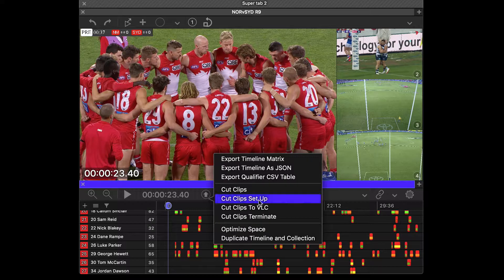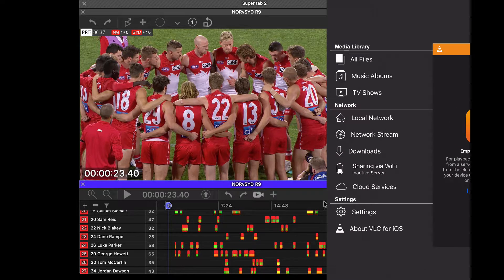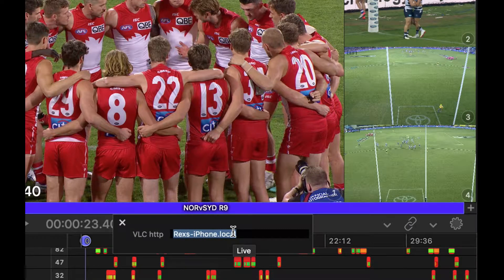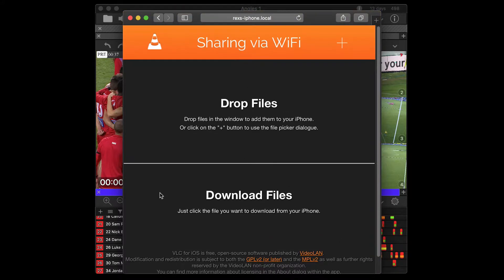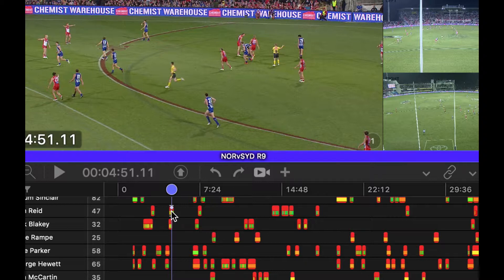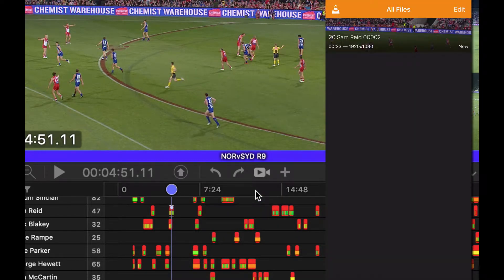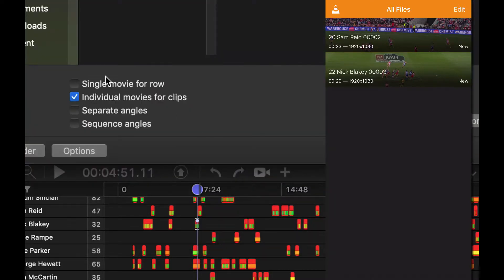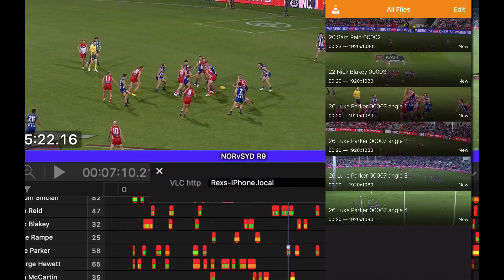Cut Clips To VLC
Learn how to use the Cut Clips to VLC feature in this screencast. This is a fun workflow and can be done live during capture.